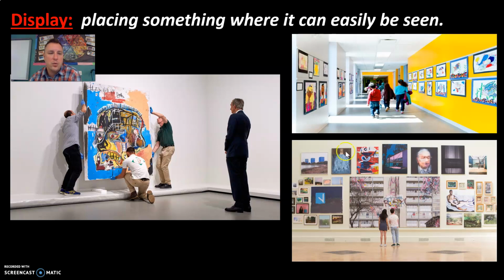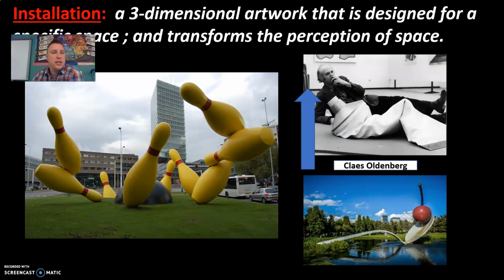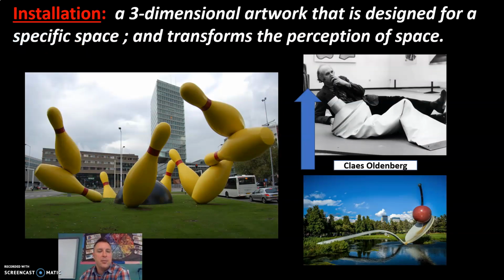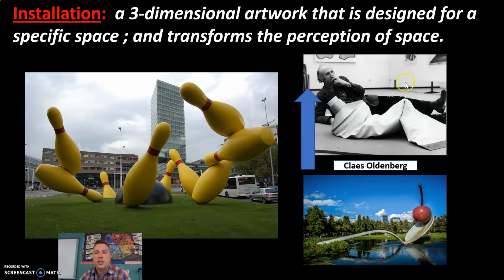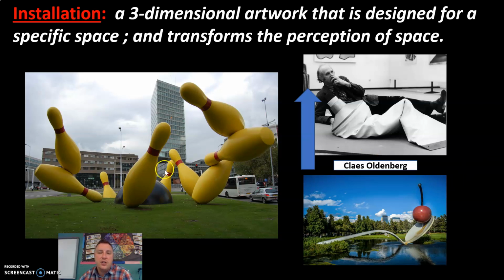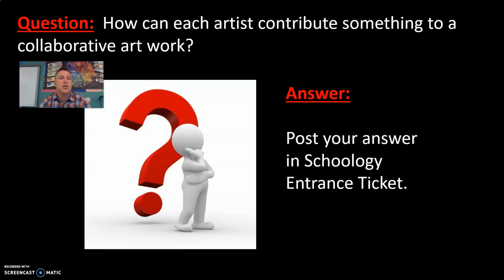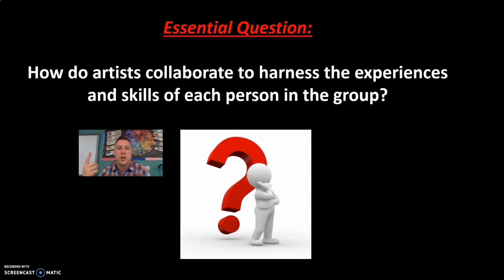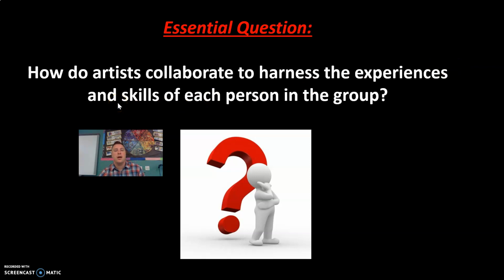CVA8 - Lesson 3 Unit 1 Vocab